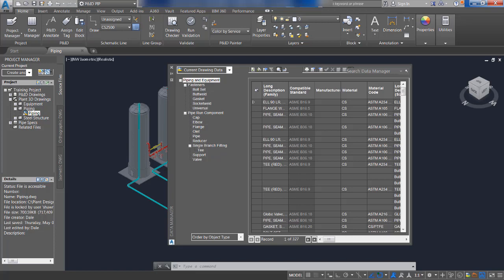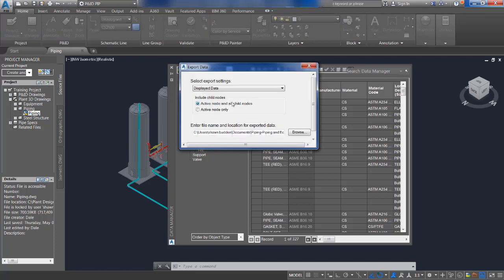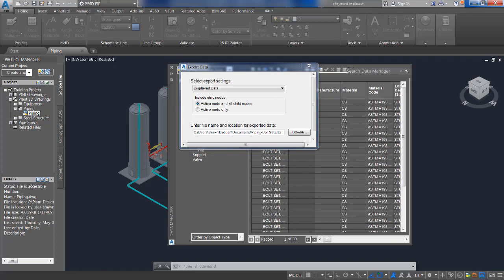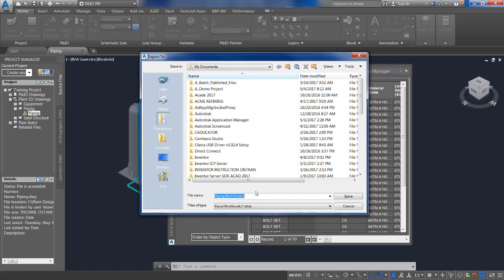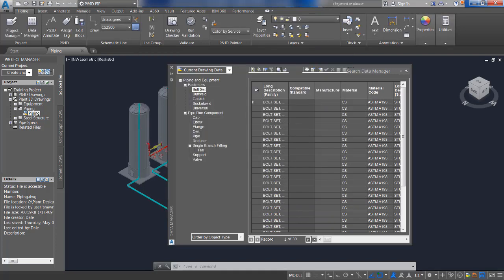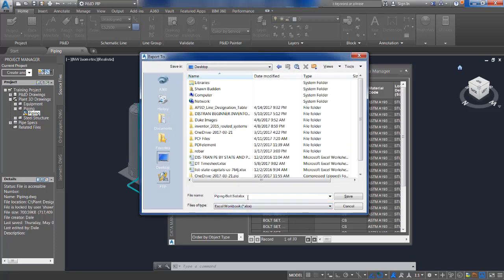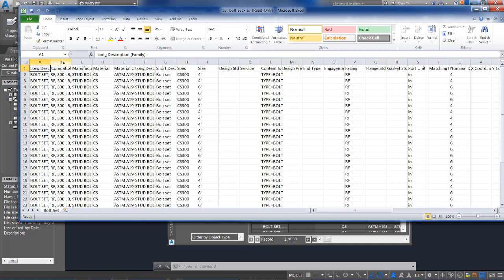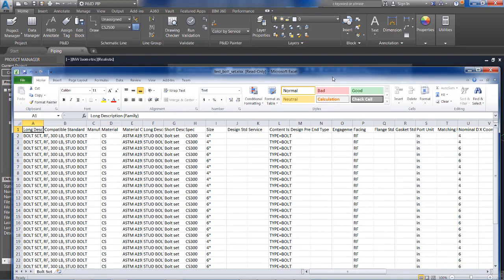AutoCAD Plant 3D Exporting Data From The Data Manager